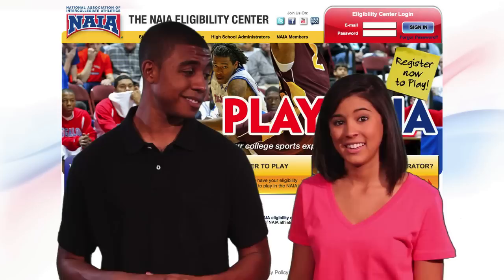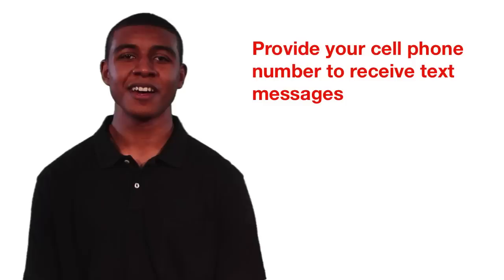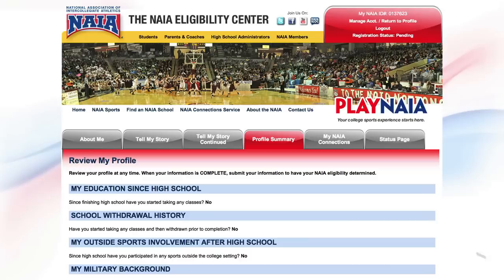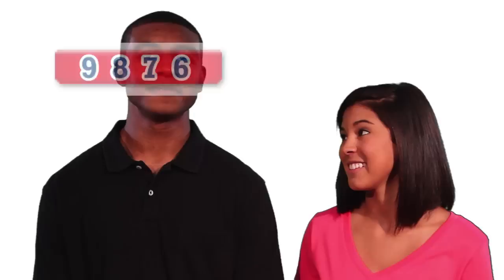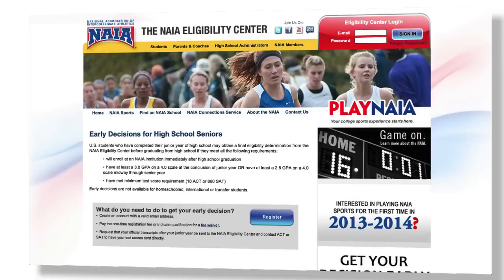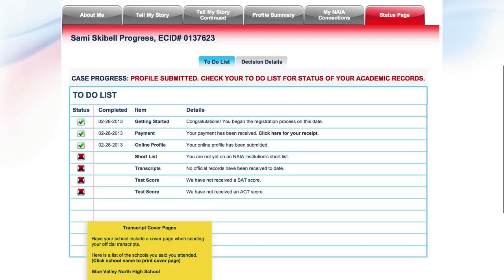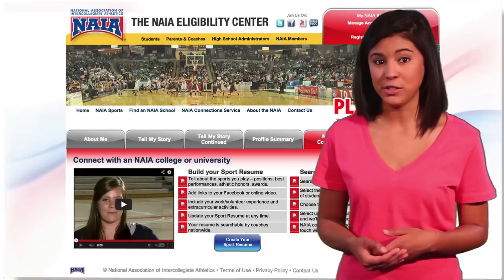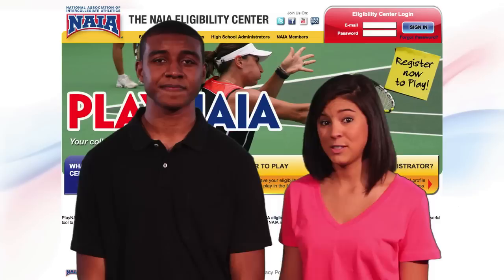Register to PlayNAIA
Think you've got what it takes to play college sports? First you need to register with the NAIA Eligibility Center. Luckily, it's easy! Get started at PlayNAIA.org today!